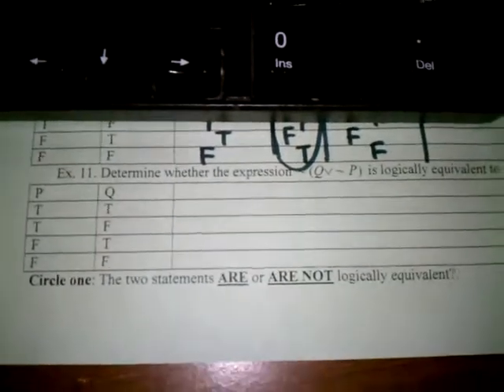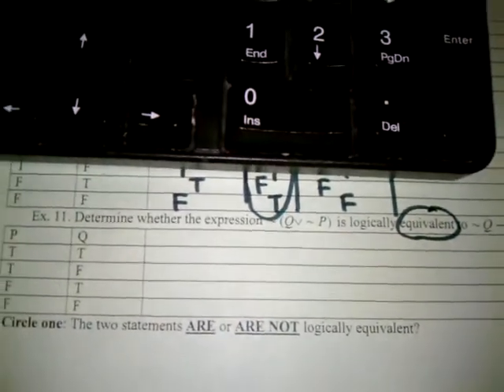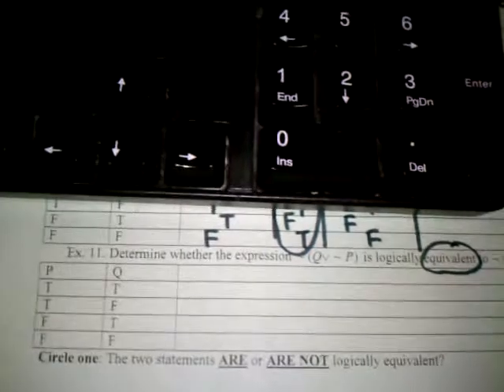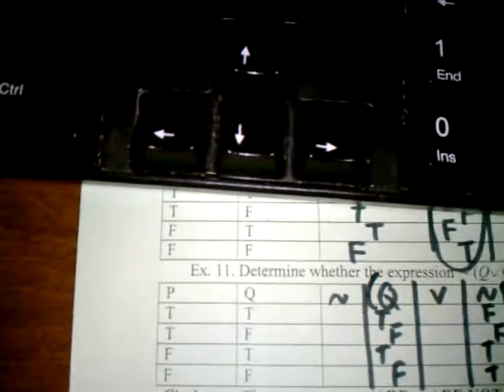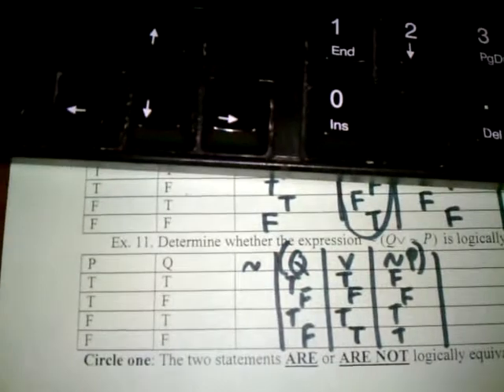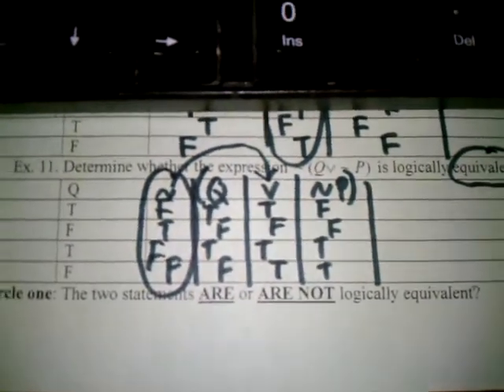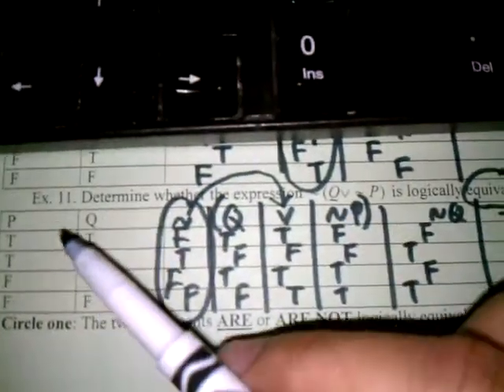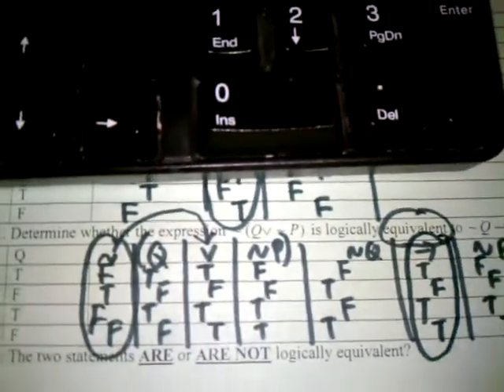MLA Review Test 2 Chapter 3 Question 11